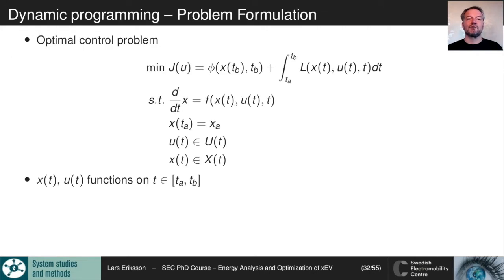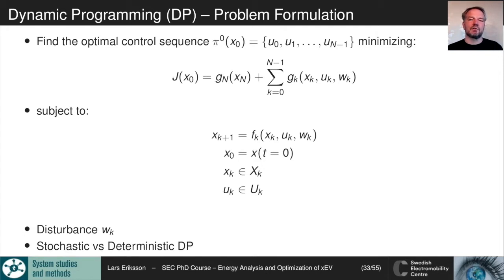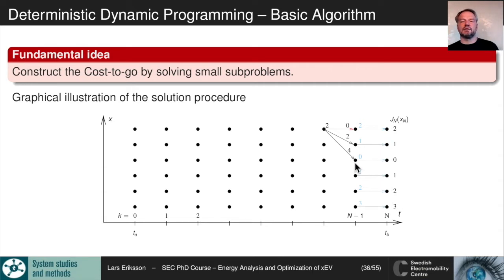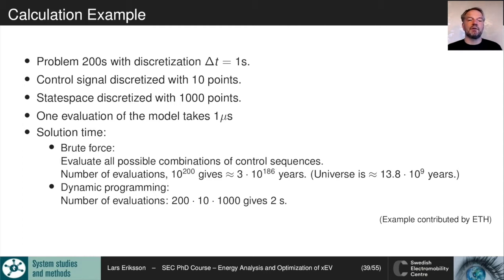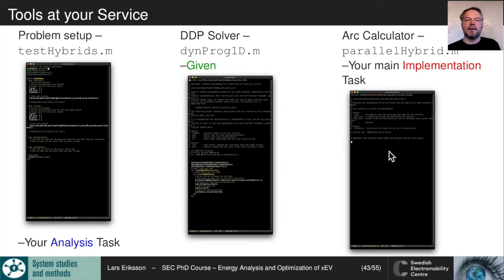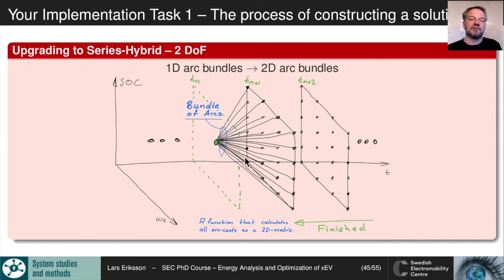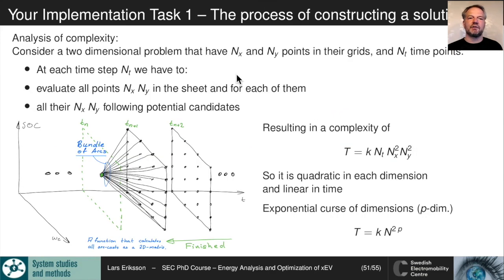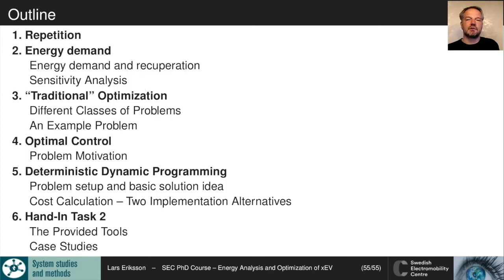SEV HEV - Lecture - 4c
This is part 3 of lecture 4 that describes dynamic programming and the things that you are about to implement.